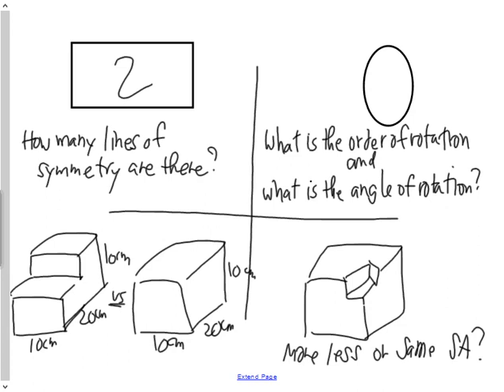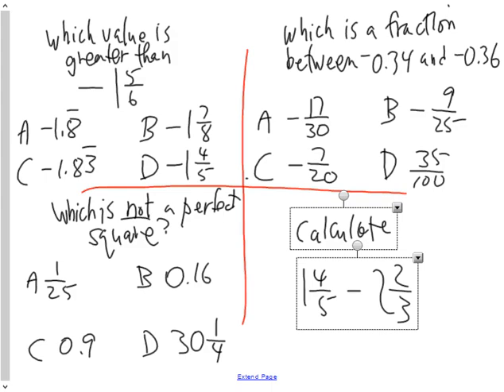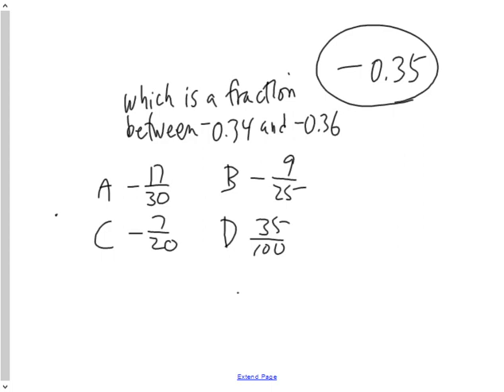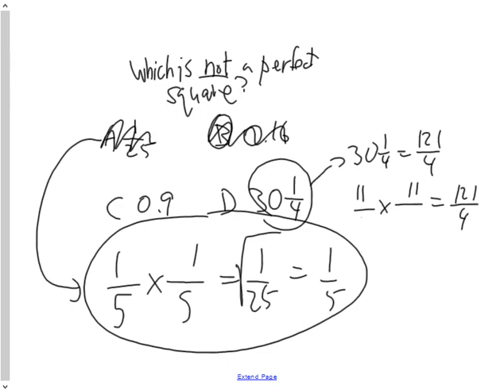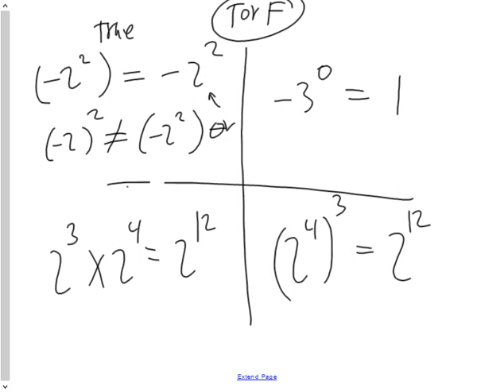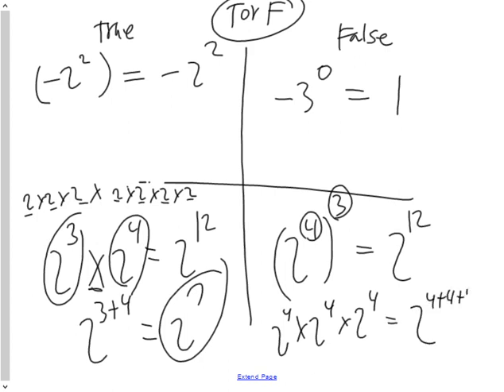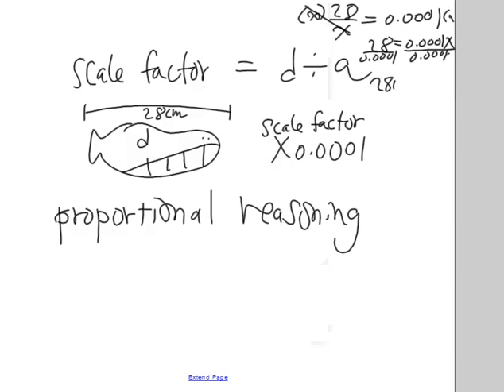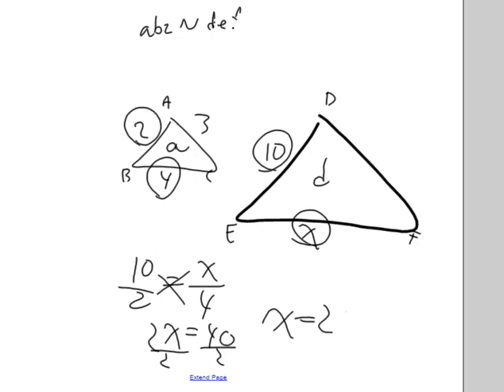Final Prep Grade 9